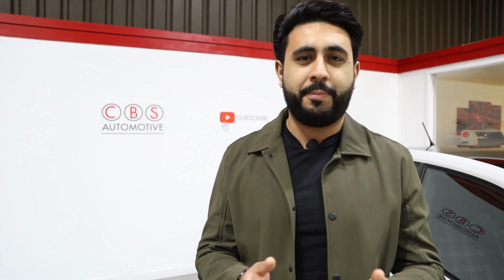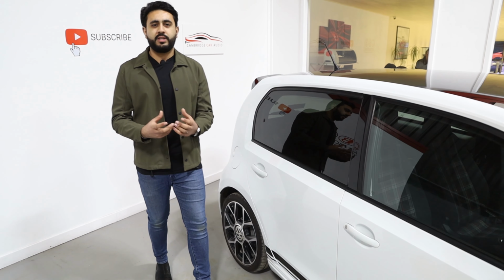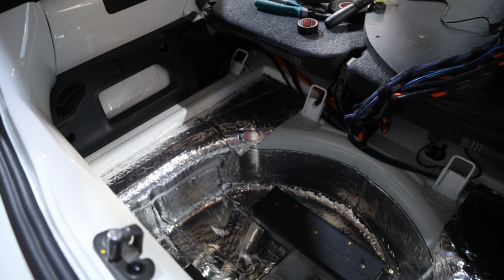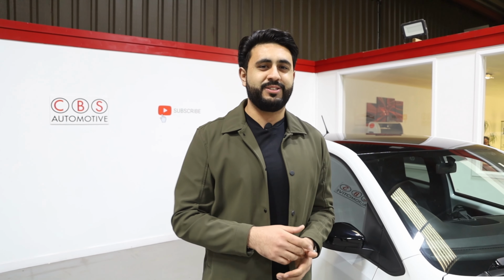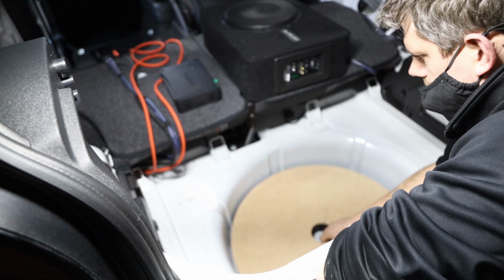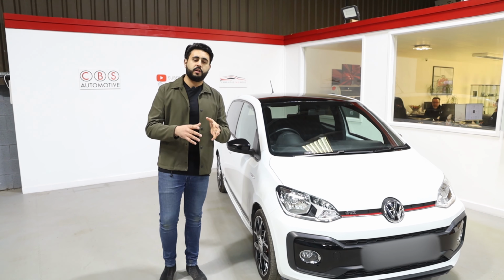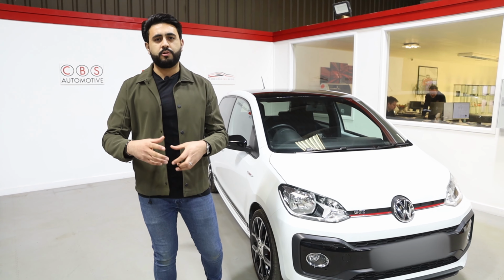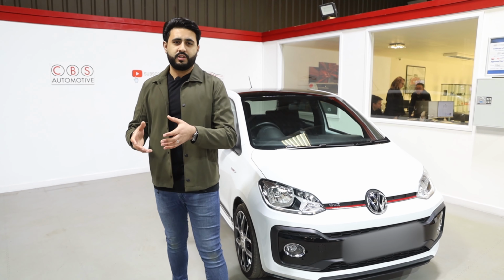Volkswagen UP GTI | Small Car, Big Audio!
In this video we show you the finished product, a BIG audio upgrade into the small Volkswagen UP GTI, this customer wanted a little show piece in the rear of the vehicle, but without losing the functionality, so we built a false floor with the products on show but allowing for the factory floor to be placed on top.